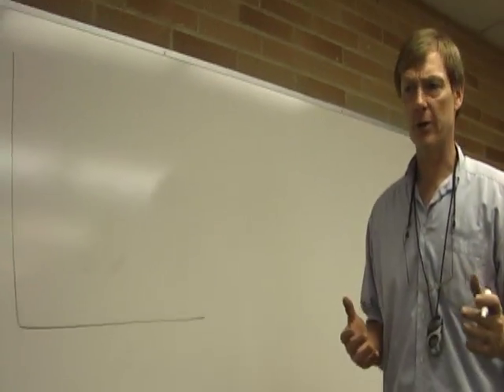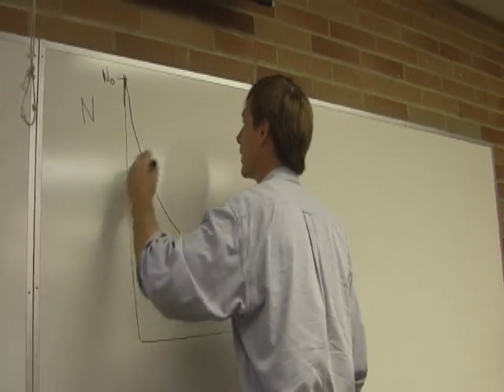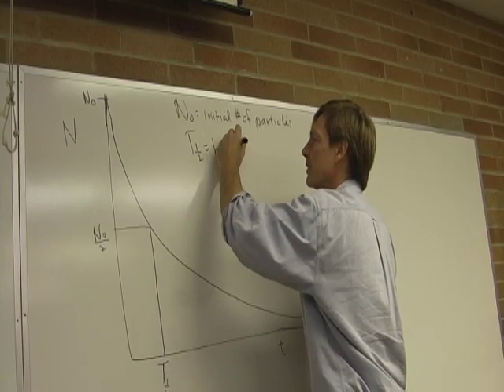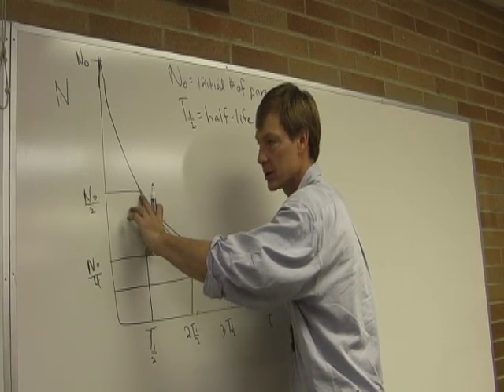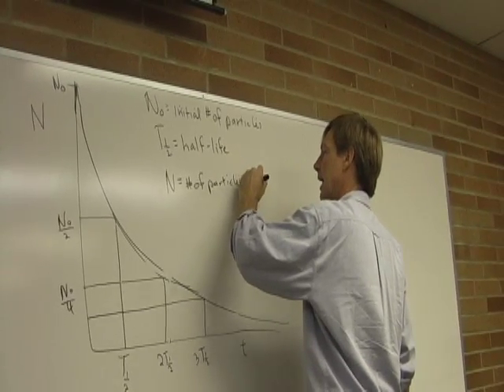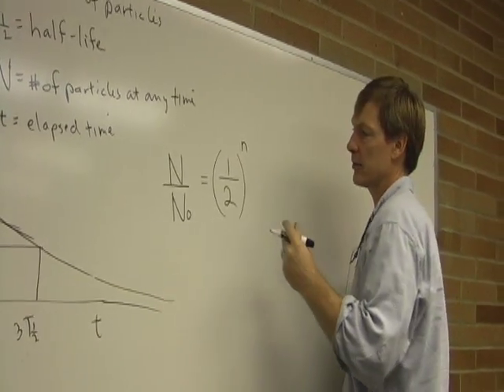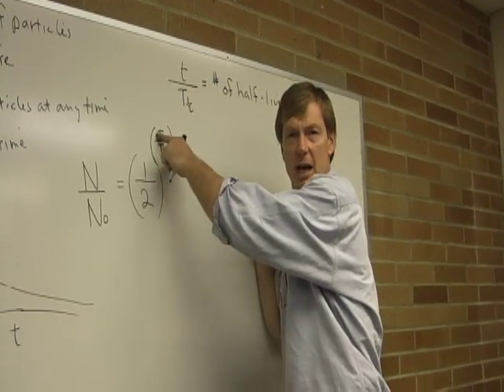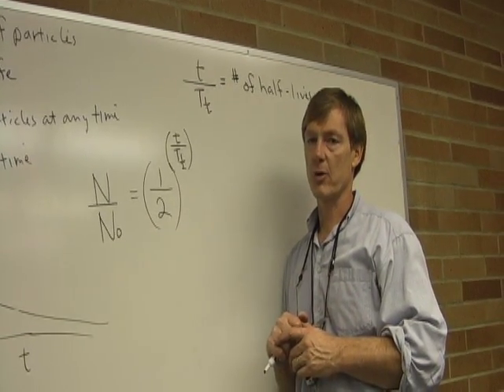Physics IV B3 Nuclear Half Lives PART 1